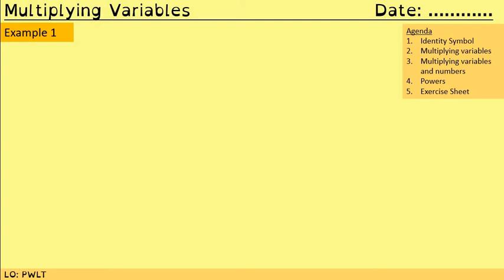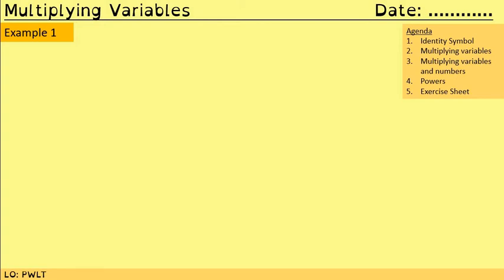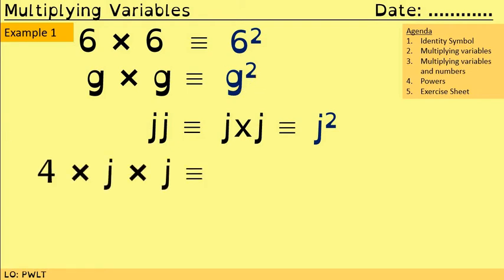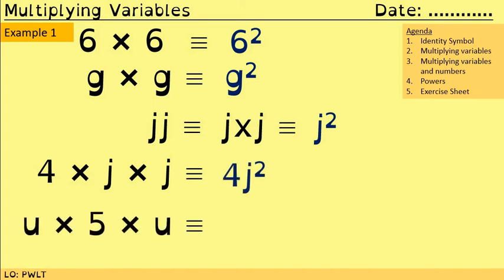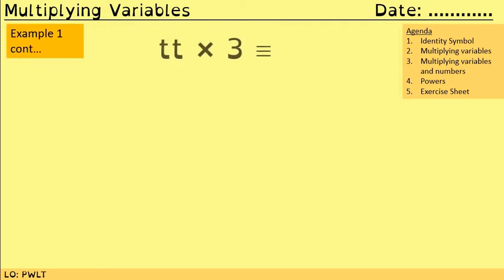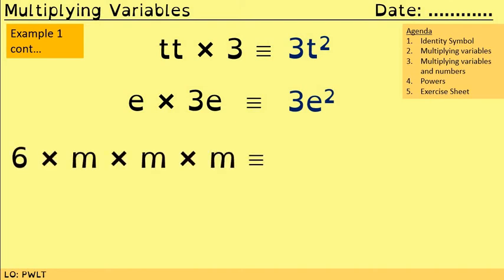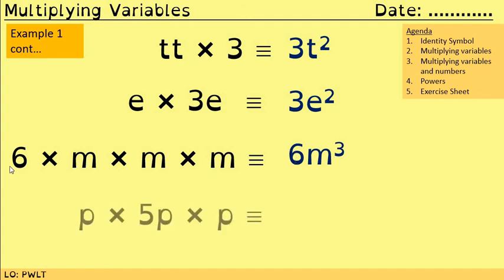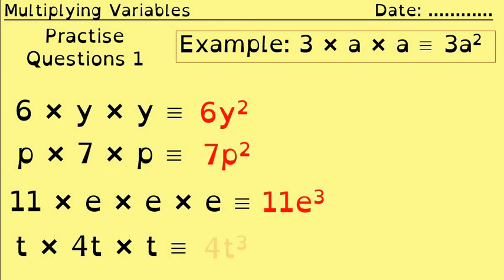Algebra, Introduction (multiplying variables 2)